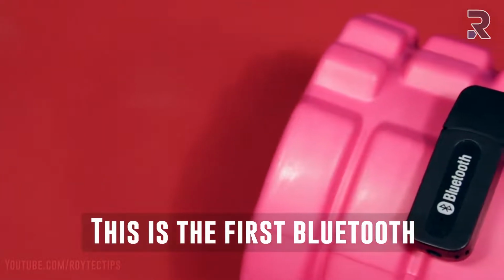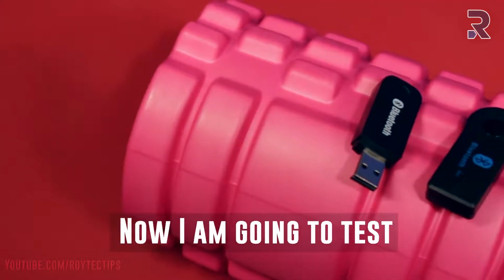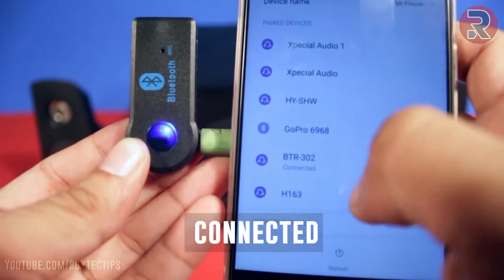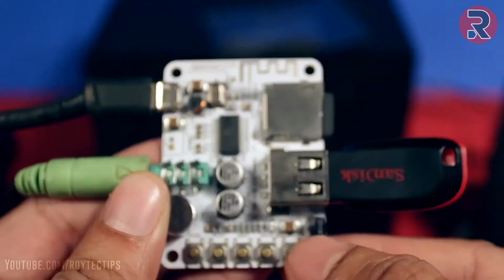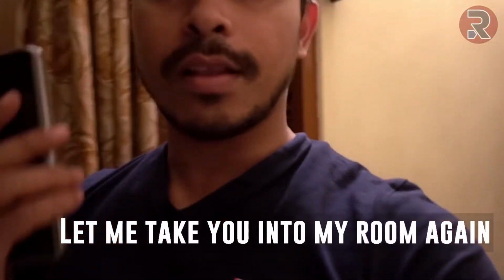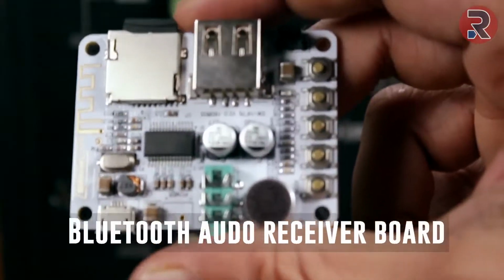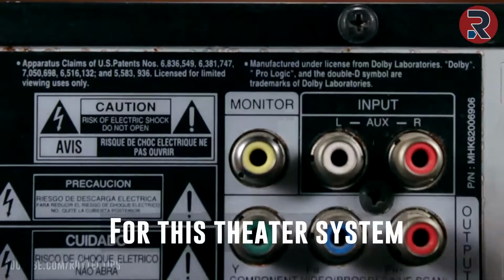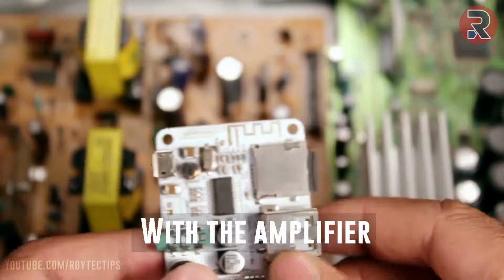Turn Any Mucis Into Bluetooth With Remote Control